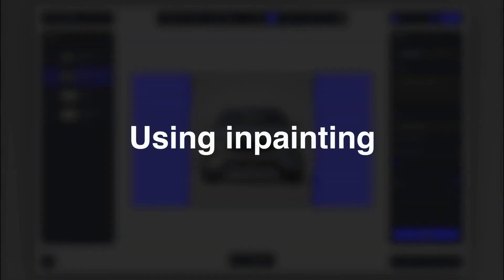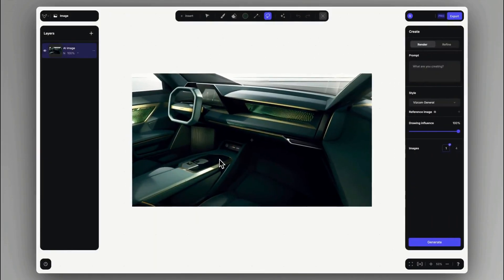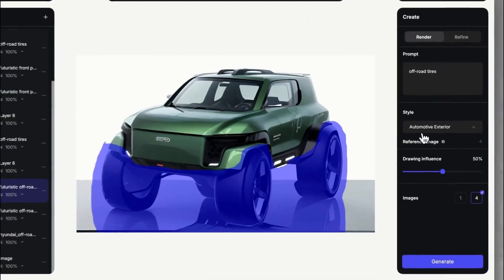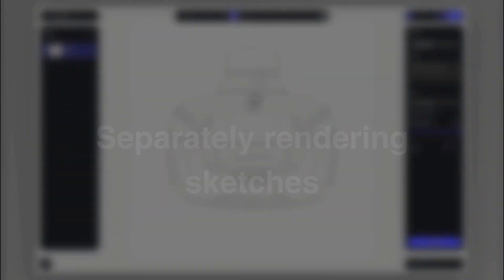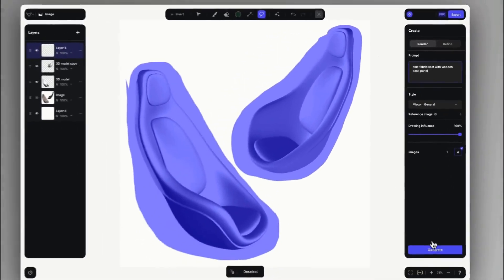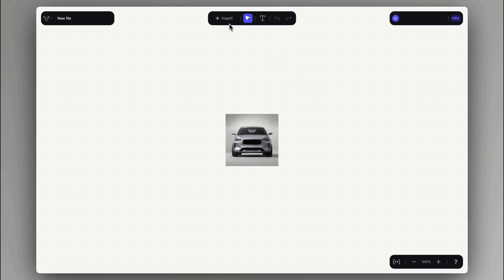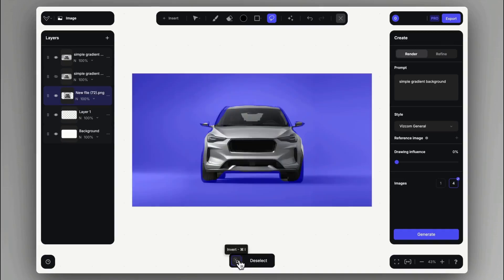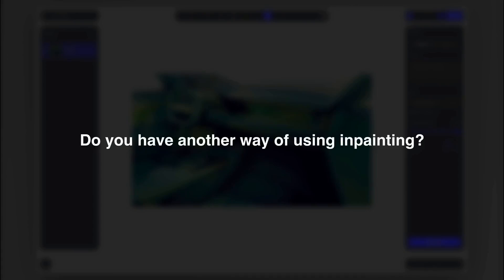Vizcom: 8 Ways to Have more Control with Inpainting